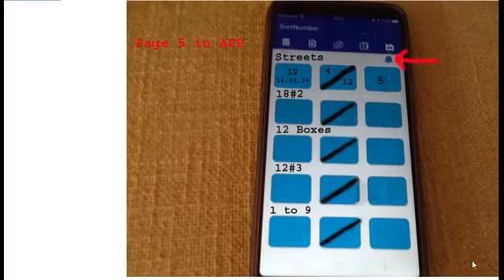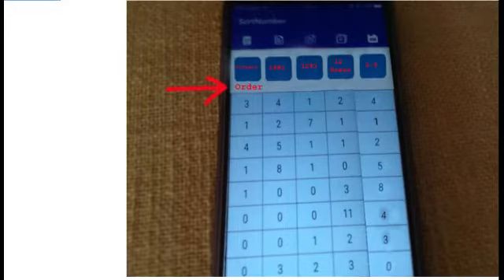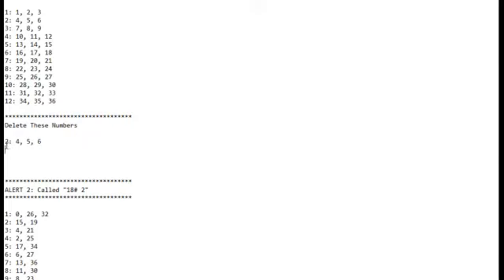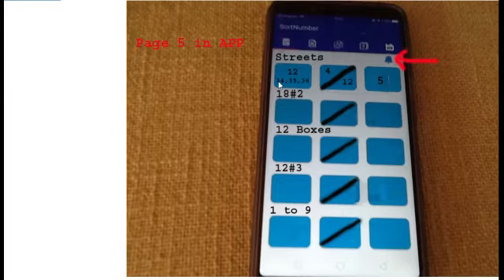App 2 Explan for Guru